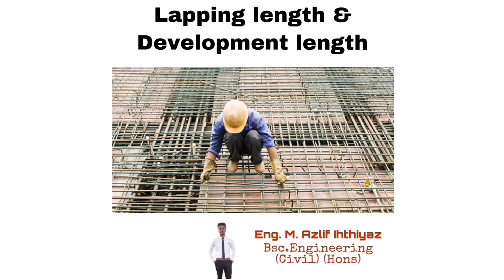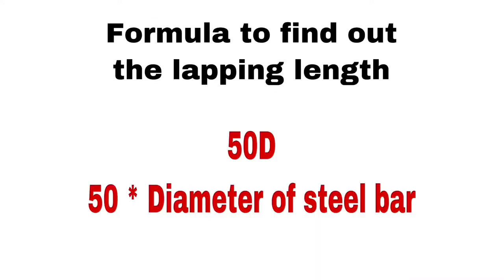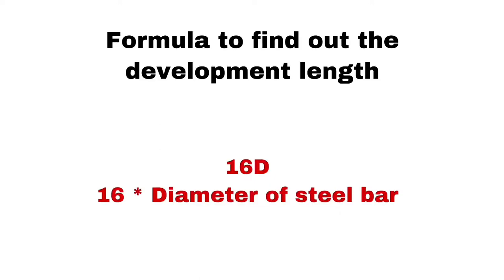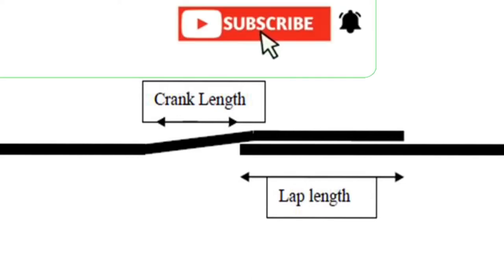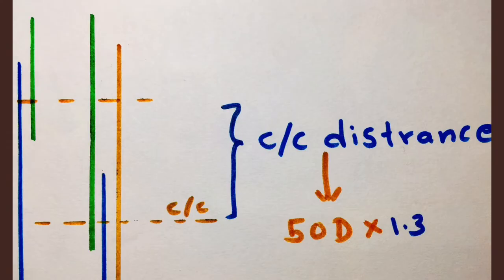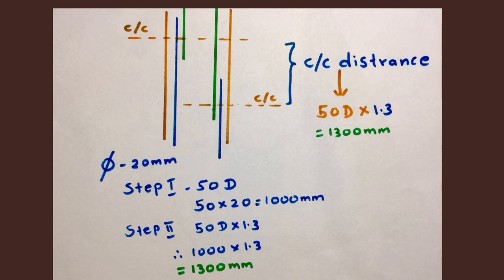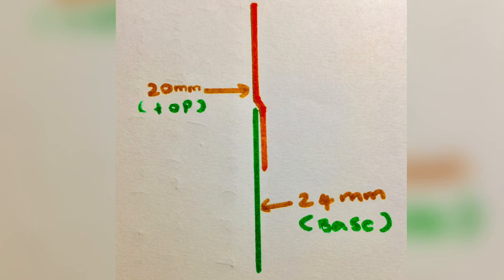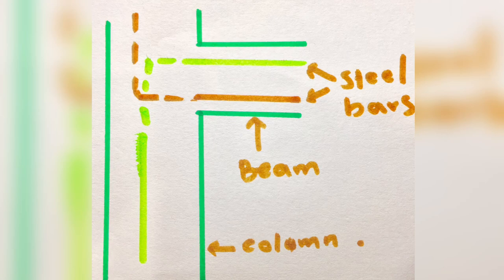How to calculate lapping length of steel | How to calculate development length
How to calculate lapping length of steel | How to calculate development length  in this video you can get some ideas and tips about lapping length and development length.